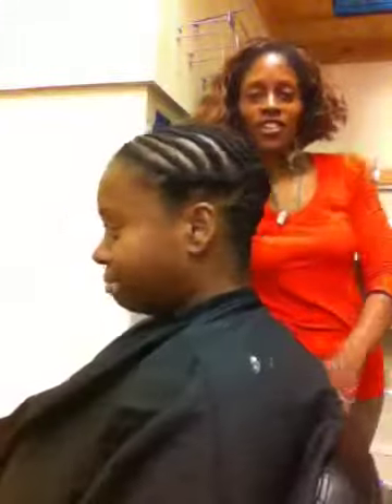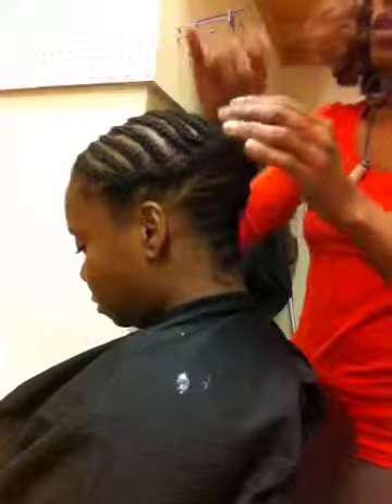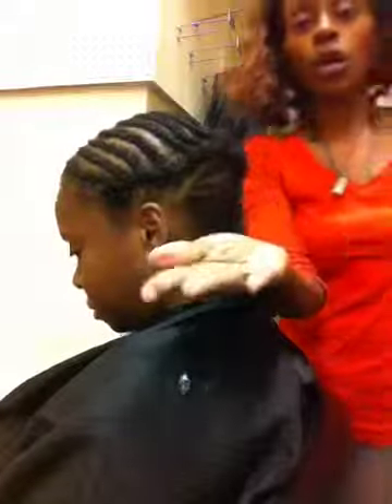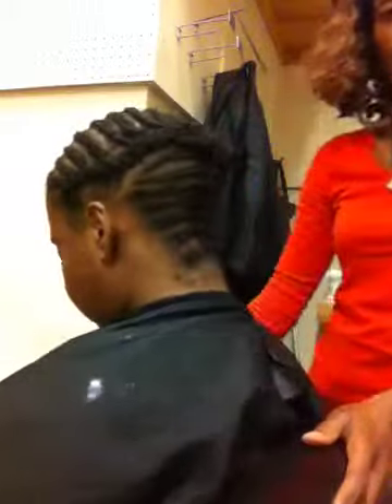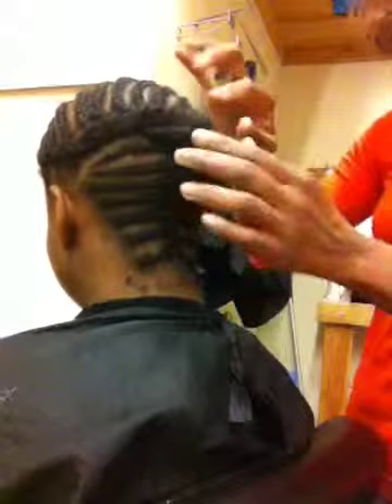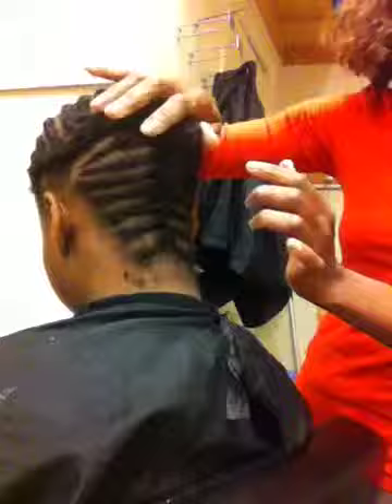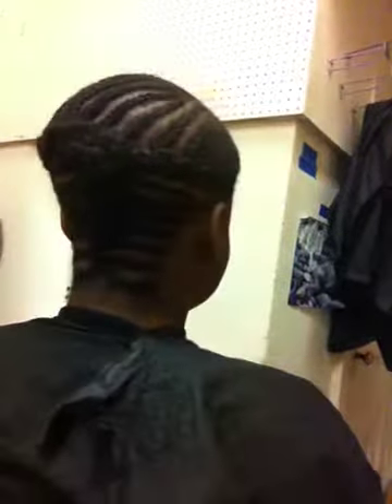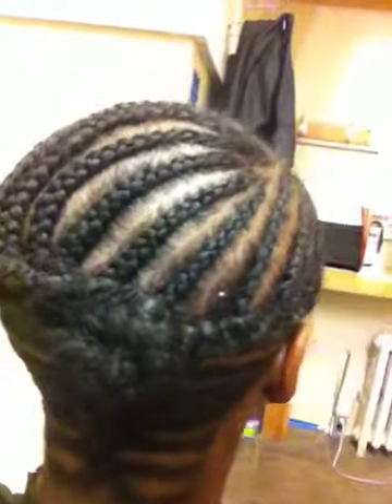Andrea's Natural Hair Journey #9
Ahava Felicidad Hair and Body